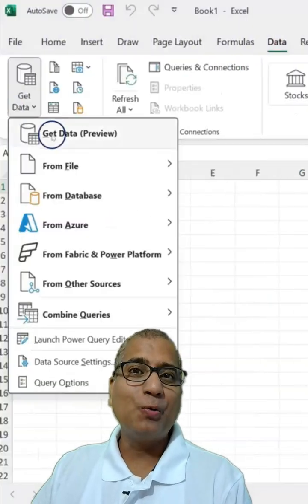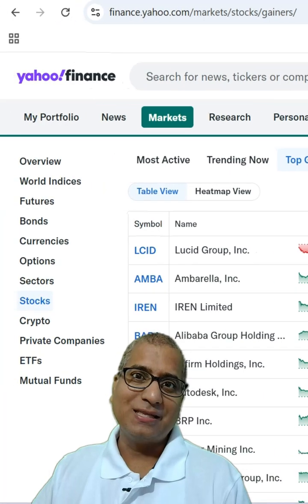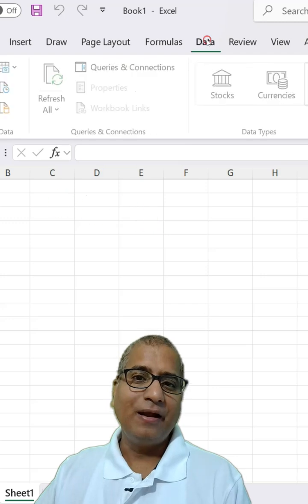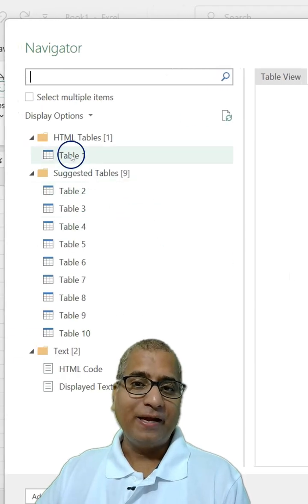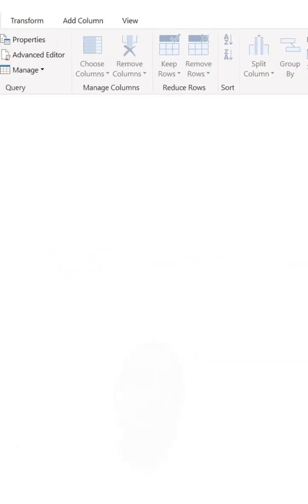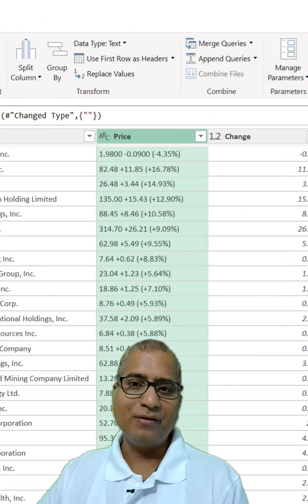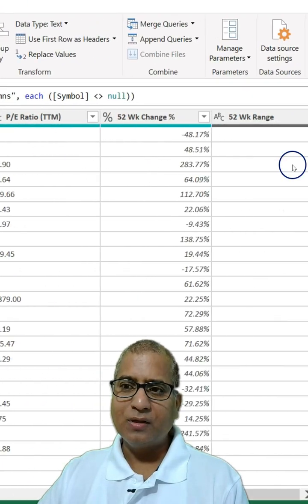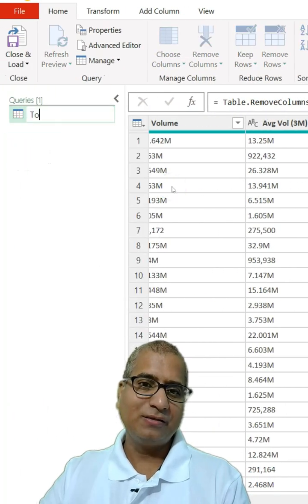Get Data from Web with Power Query || Easily Import Data from Web to Excel with Power Query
Did you know you can pull live data directly from websites into Excel?
With Power Query, you don’t need to copy-paste anymore — the data refreshes automatically!

Here’s how I pulled Top Gainers from Yahoo Finance into Excel:

-: Copy the website URL
-: Go to Data - Select Get Data - Select From Web
-: Select your table & transform in Power Query (remove blanks, rename, clean up)
-: Click Close & Load → Your data is ready!
-: Anytime you need fresh data → Just right-click → Refresh

This is a game-changer for analysts, traders, and Excel users who work with online data.